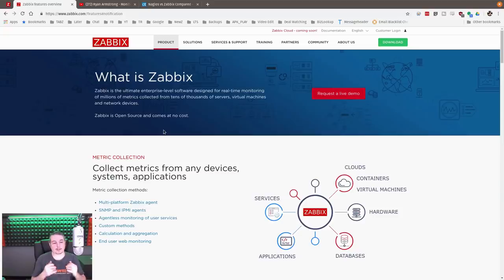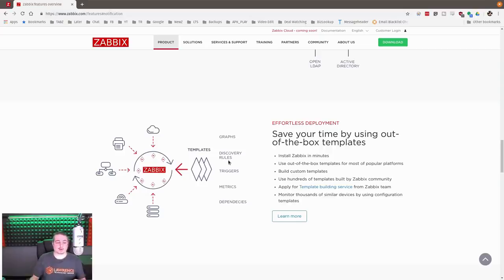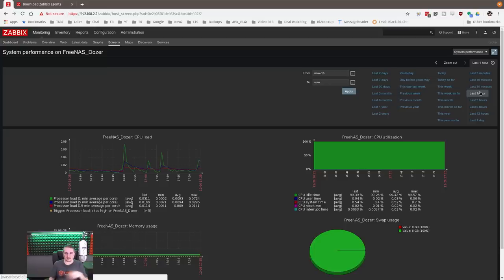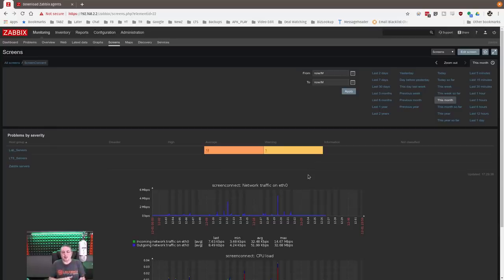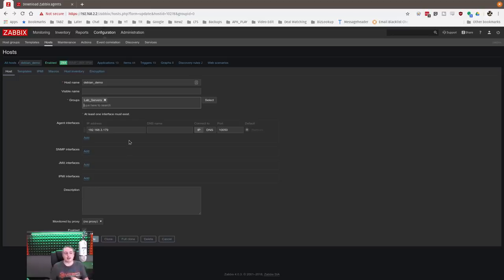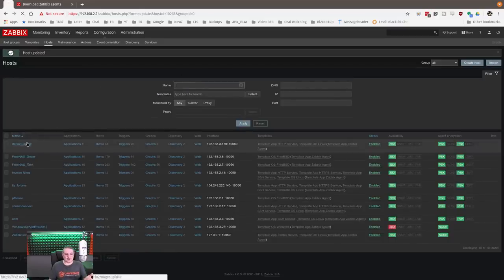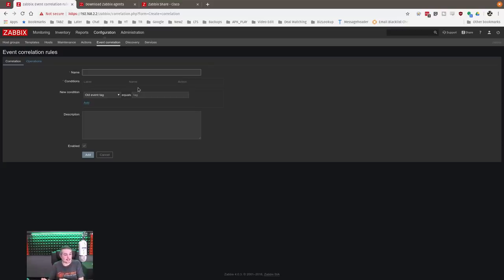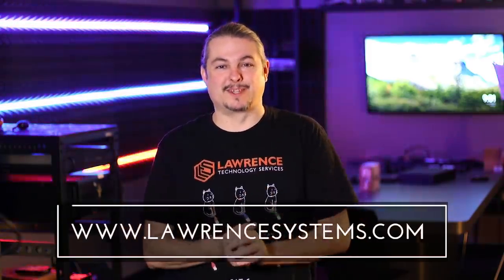An overview of Zabbix 4.0 and how we are using it.